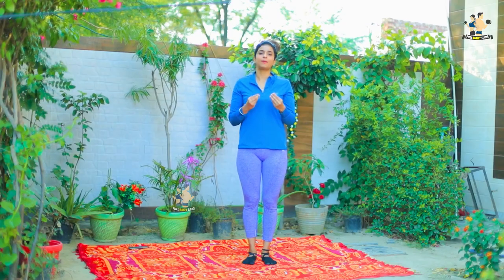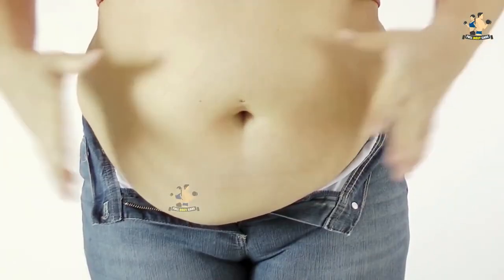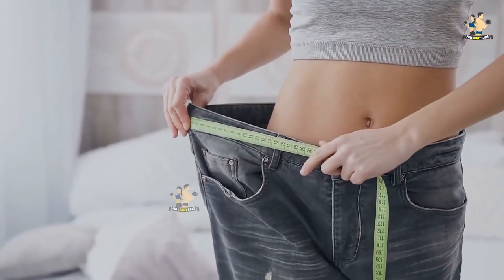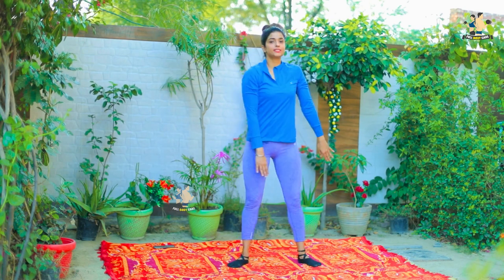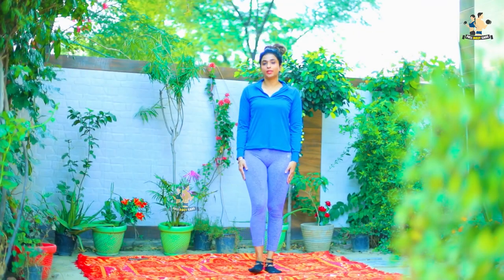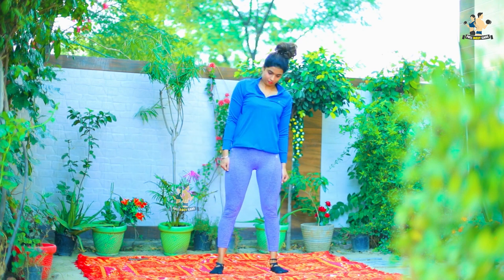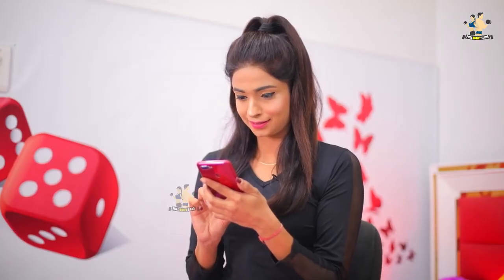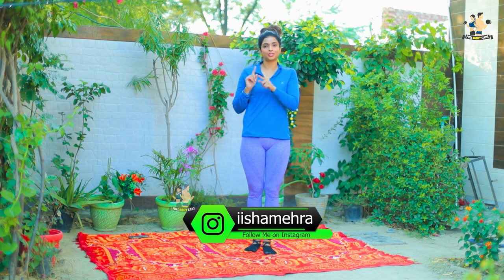Full Body Workout at home 10 MIN beginner & Fat Burning !!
HT4453

powerofexercise,
power of exercise,
power of excise inspector,
power of breathing exercises,
power of 10 exercise,
power of now exercises,
power of exercise ted talk,
the power of exercise,
unleashing the power of exercise for,
g power training,
the importance of exercise,
power of workout,
physical workout by op,
what is power in physical fitness,
rpower results,
rpower latest update,
rpower latest news,
s. power,
the disruptive power of exercise,
the power of exercise for men's iraq,
the power of breathing exercises,
the power of now exercises,
the power of reframing exercise as self care,
v power vs normal petrol,
why should we workout,
what does exercise do,
why should we exercise,
x power x power,
power of 10 exponents,
power repeat,
4 power 4,
what is the exercise of six pack,
7 minute workout benefits,
8 powers,
powers of ten exercise,
8 powers meditation